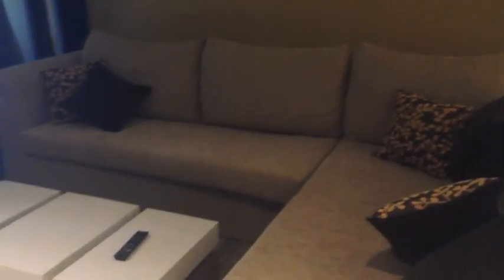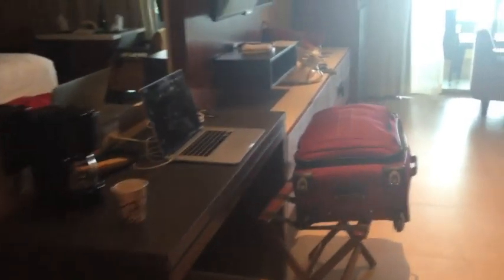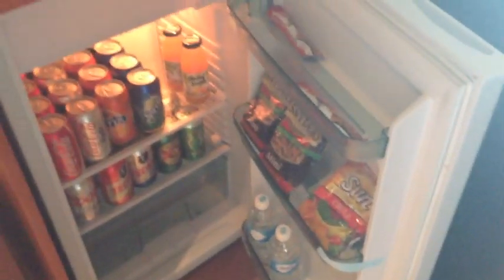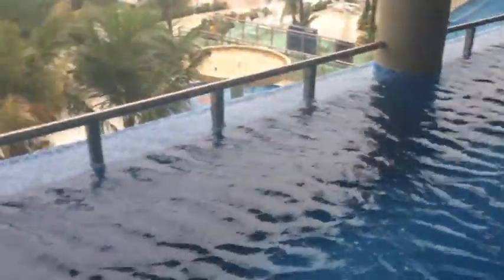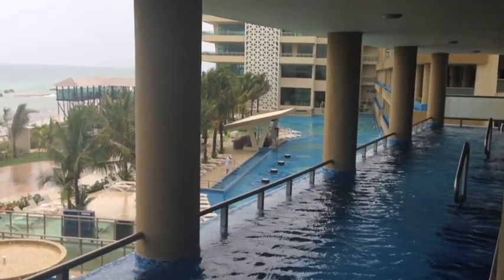Generations Riviera Maya Room Tour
Here is a look at the main suite room at Generations Riviera Maya by Karisma in Mexico - near Cancun. Amazing...including a pool right outside your suite.